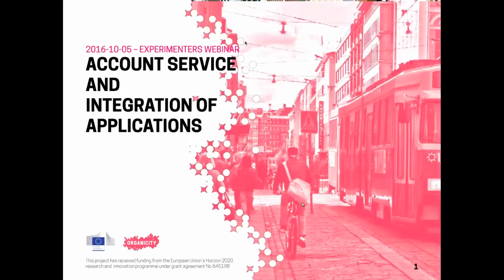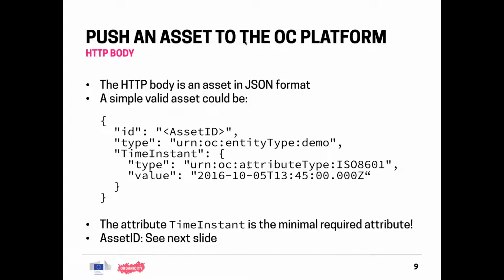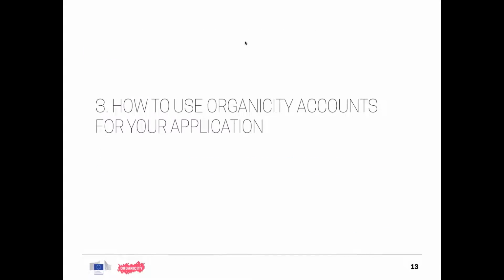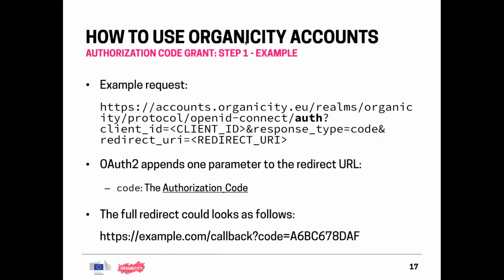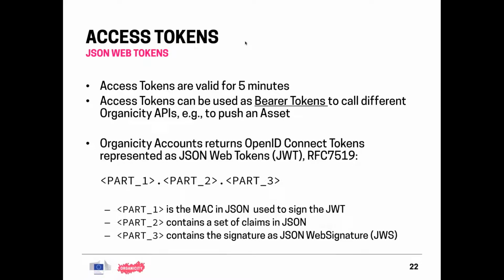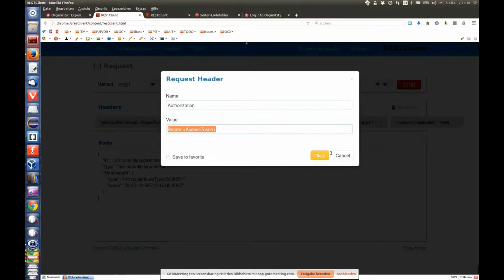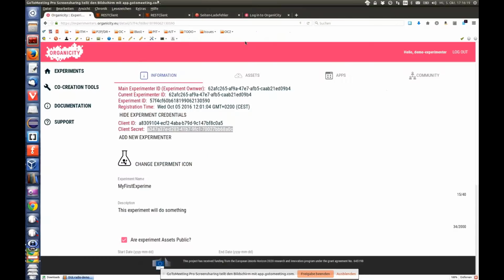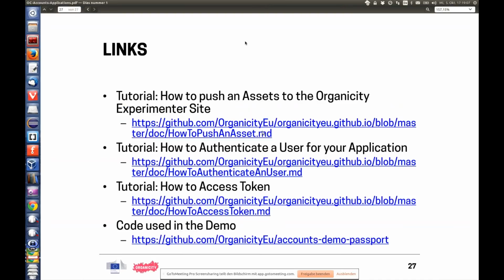09 - Account Service and Integration of Applications